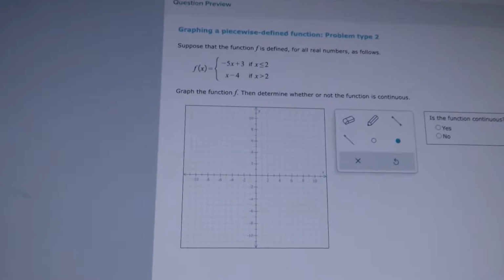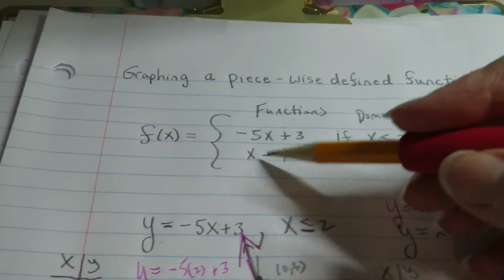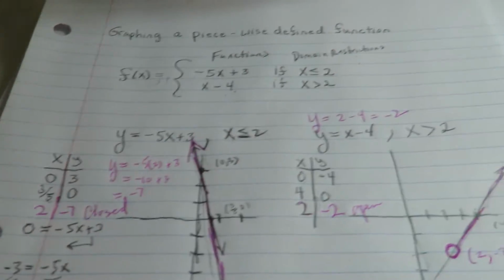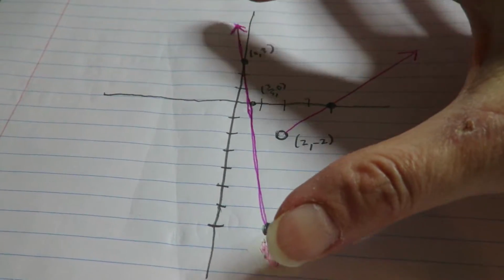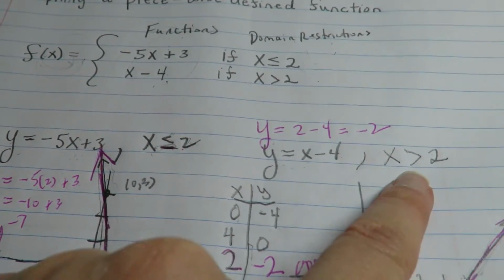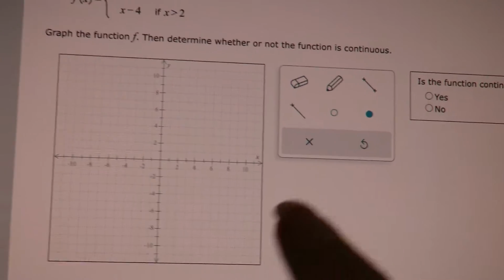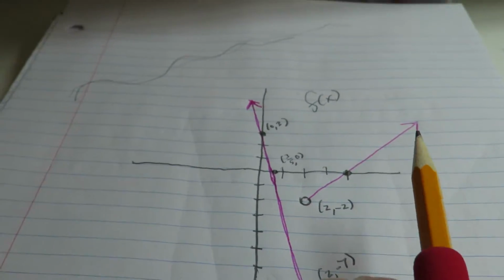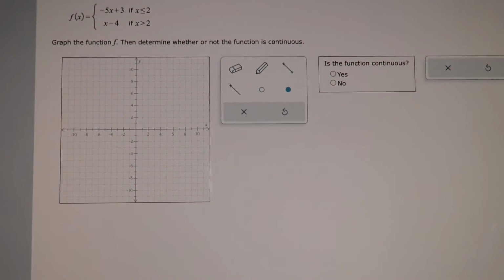Test 1 Review for 180LS- #2- Graphing a Piecewise Function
This topic is in Section 1.6 of your book